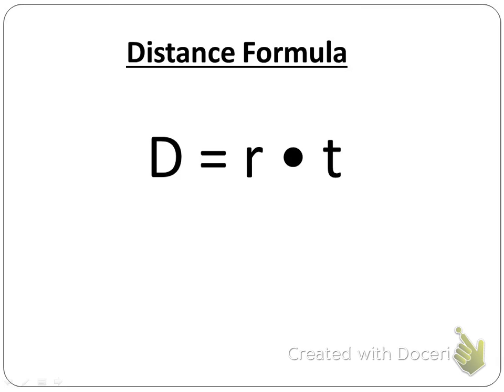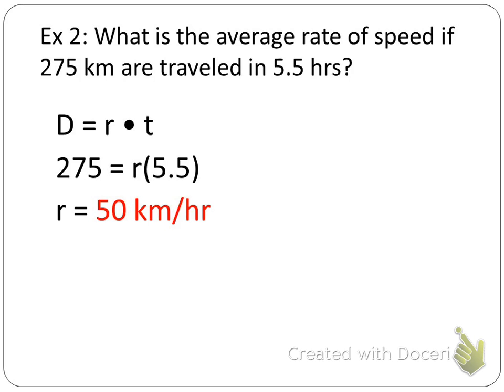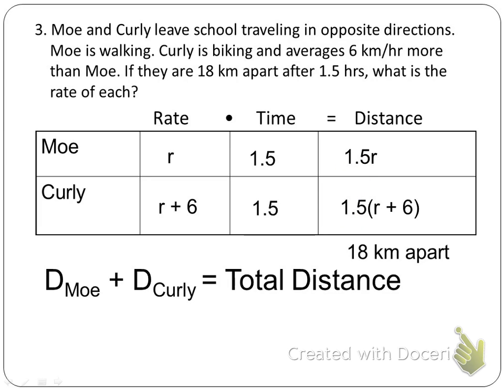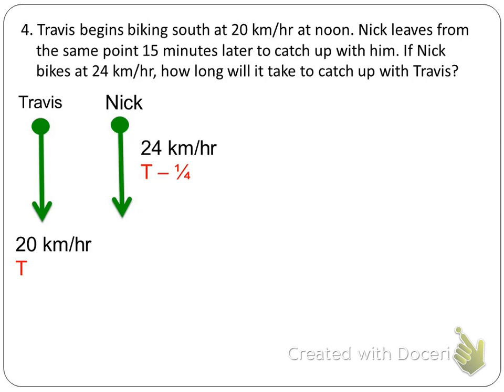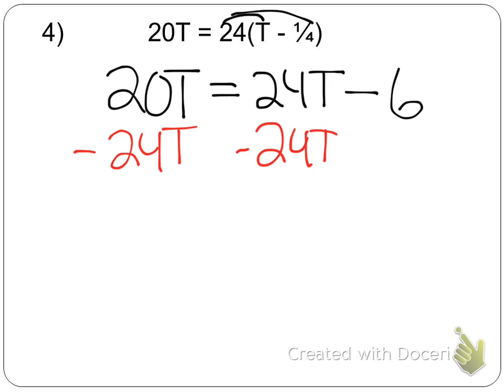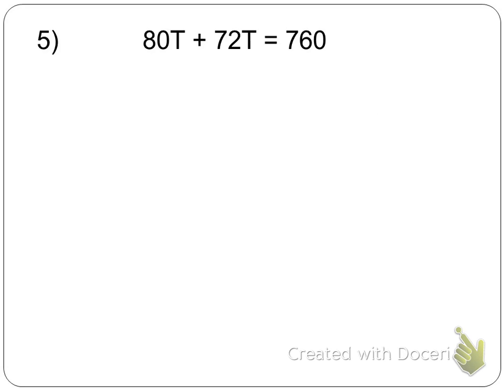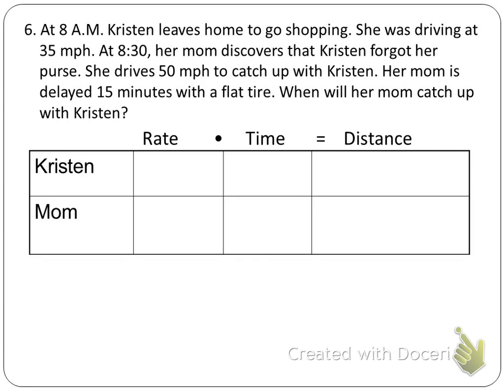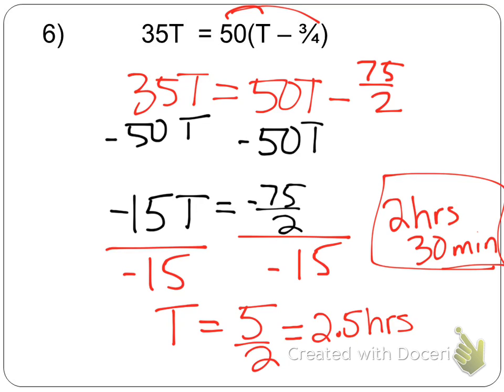Adv Alg 1 Ch 4 Day 810/25/18